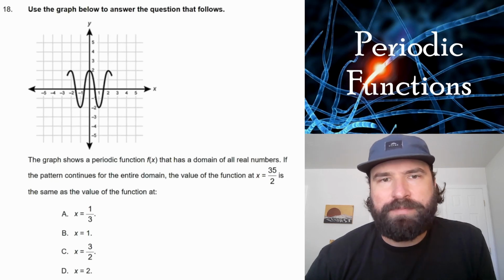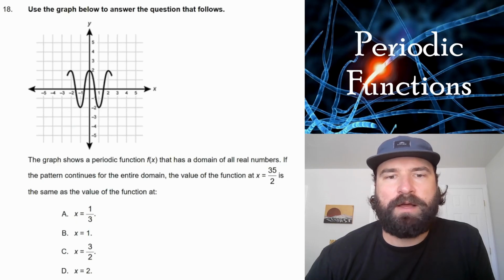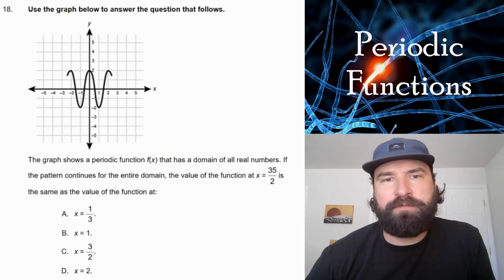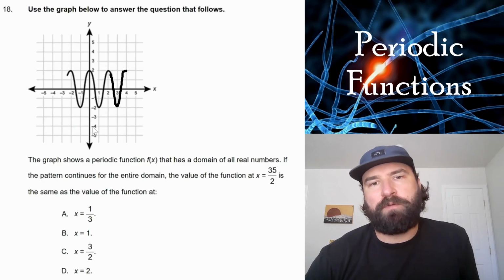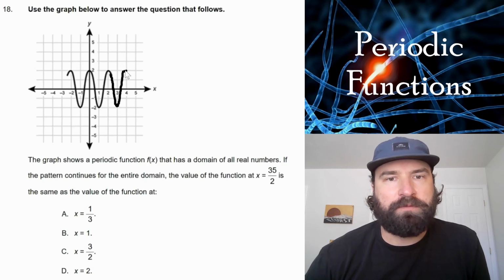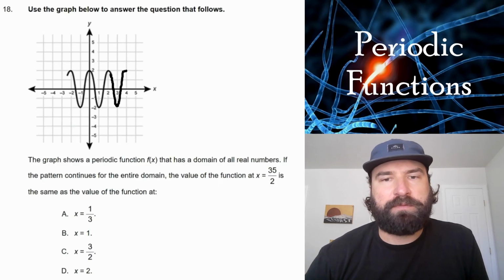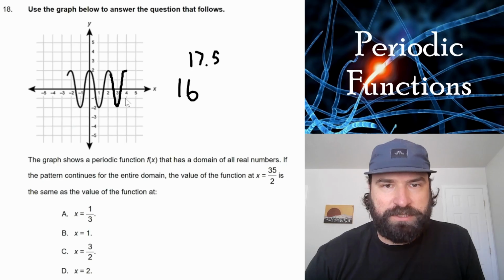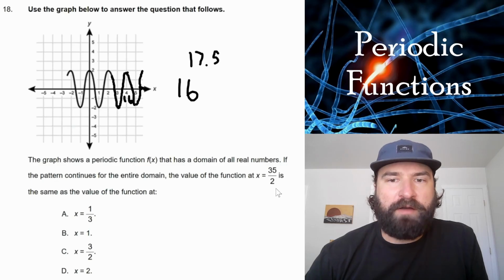MTEL QUESTION: PERIODIC FUNCTIONS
A question from the secondary math MTEL about periodic functions